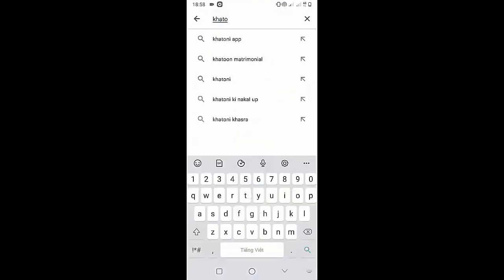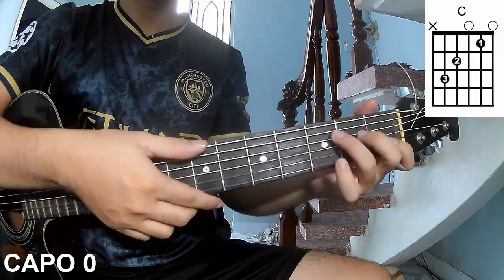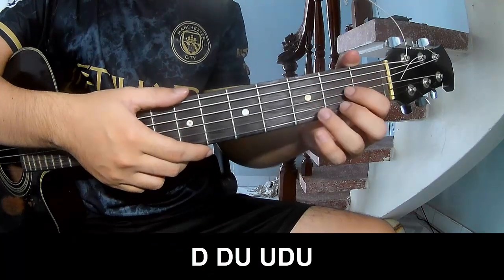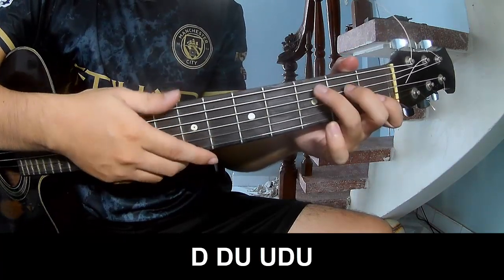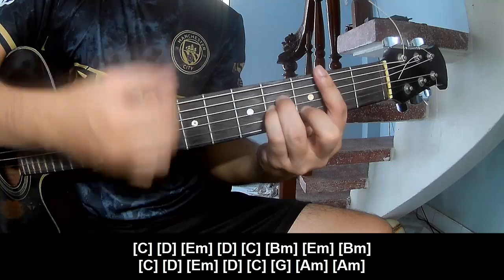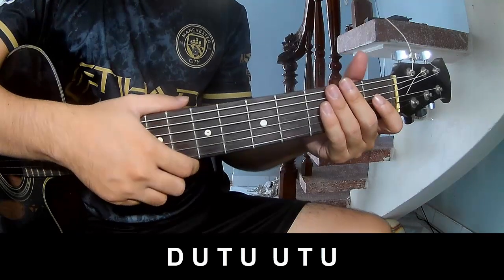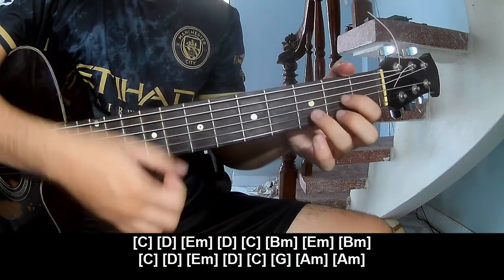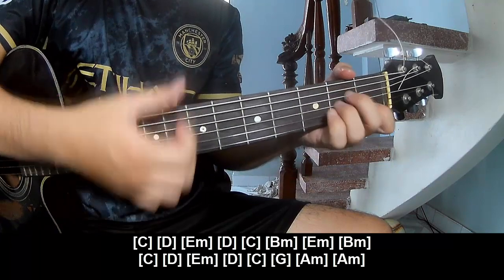How To Play Guitar Speedometer By Post Malone